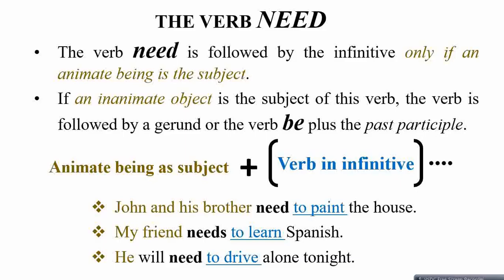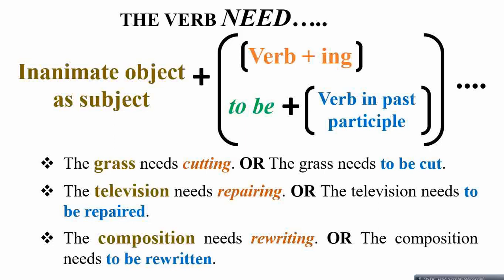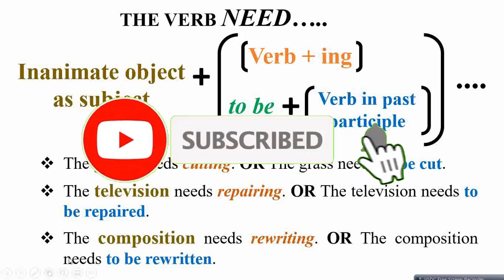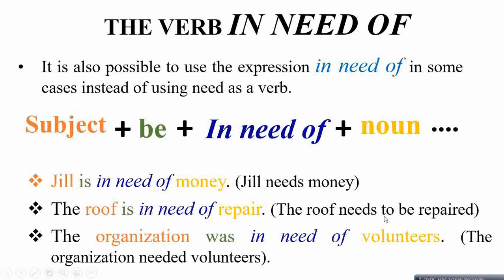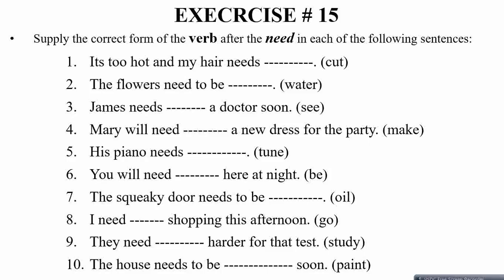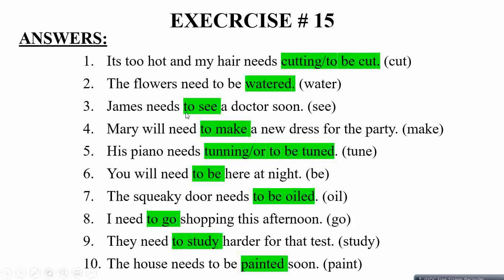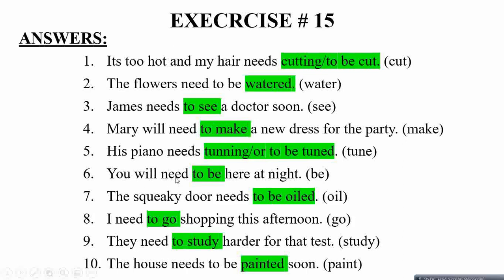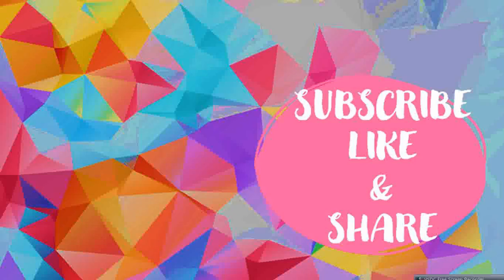Use of Need vs In Need Of: Mastering English Grammar!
Need vs. In Need Of: Mastering English Grammar!
In this video, we dive into the nuances of English grammar by exploring the difference between "need" and "in need of." Whether you're a beginner or looking to refine your skills, this lesson will provide clear explanations and practical examples to help you use these phrases correctly in everyday conversation.

Join us as we break down:

The definition of "need" and its usage
When to use "in need of" and why it matters
Practical tips for incorporating both into your writing and speech